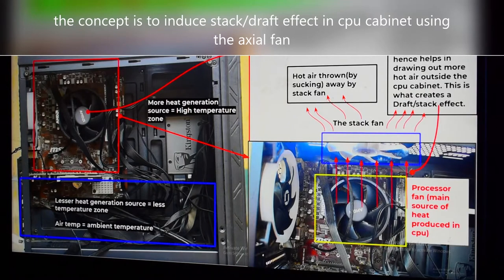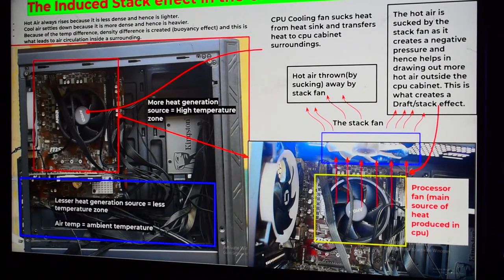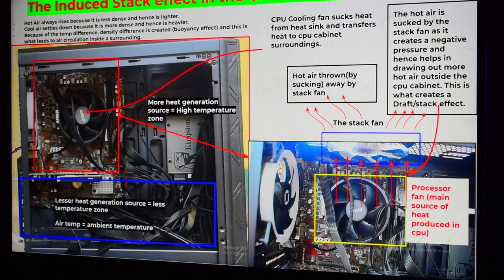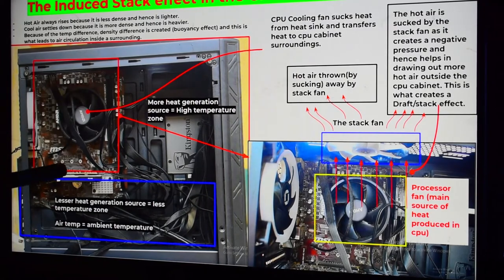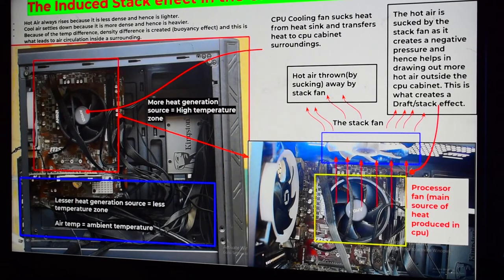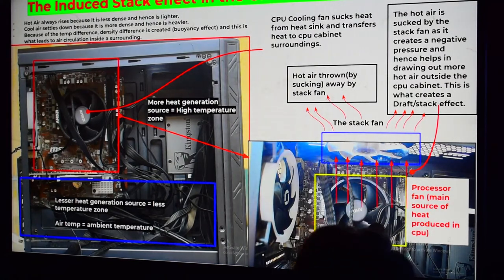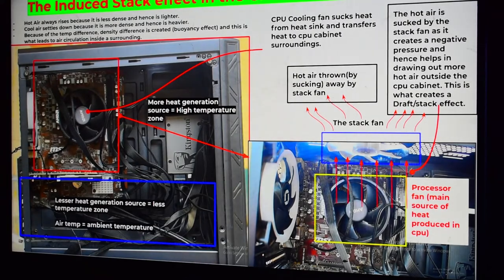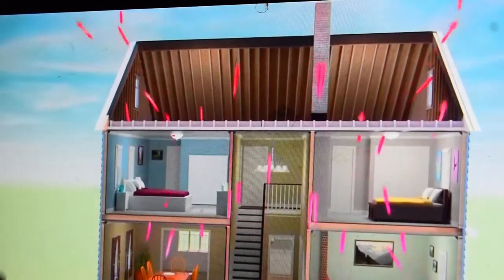Improving the Thermal Management Inside My CPU | Induced Stack/Draft Effect Using Axial Fan | Part 1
Hi Viewers,
This video is to explain the project(Induced Stack effect in the cpu cabinet using Axial Fan) i have done for my cpu cabinet to improve the thermal management. Benefits of Induced Stack effect in the cpu cabinet using Axial Fan are ::--
1. Use multiple software/play games on your computer without overheating the processor.
2. Reduce the chances of processor getting damaged because of over temperature.
3. Improve air circulation and heat exchange between the environment and Cpu Cabinet.
Technical part :
You can see the presentation and let me know what you feel / if you have any suggestions.